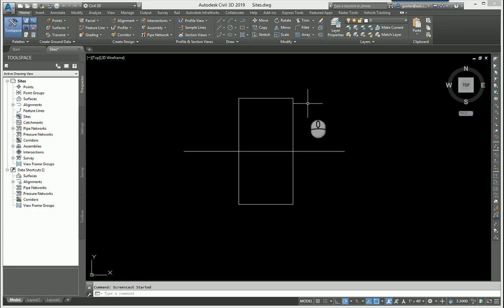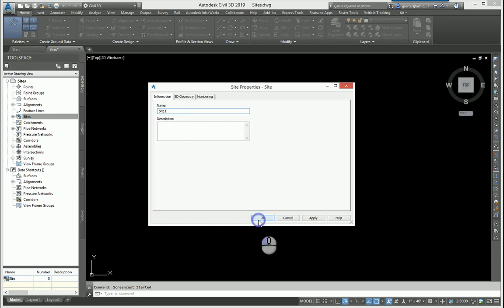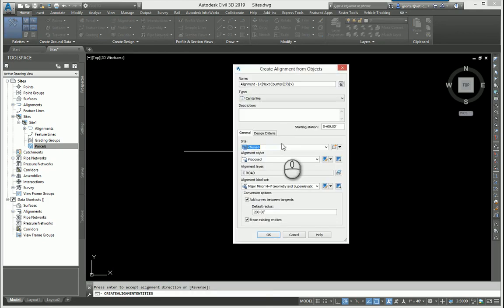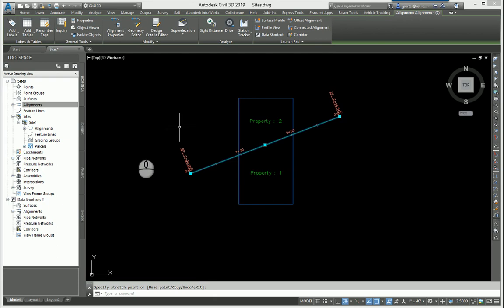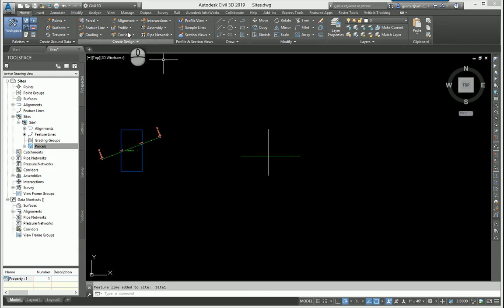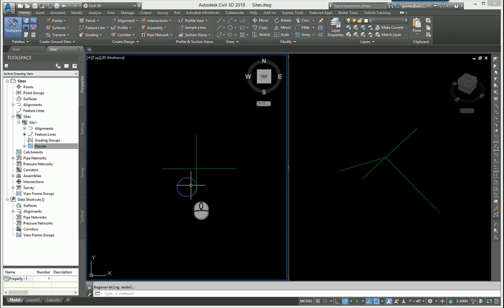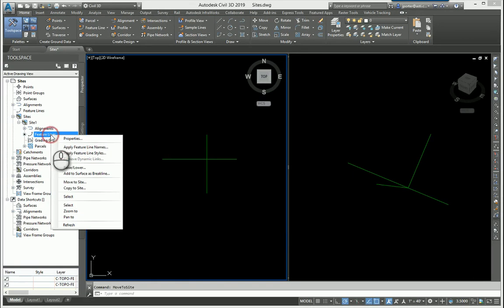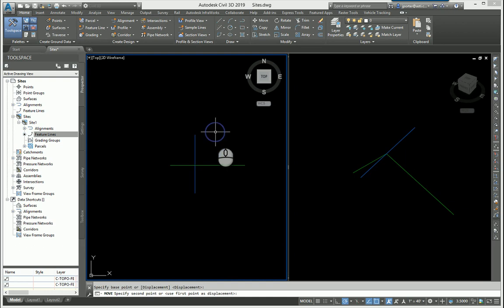Understanding Sites in Civil 3D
This is a basic explanation of what Civil 3D sites are and how they work.